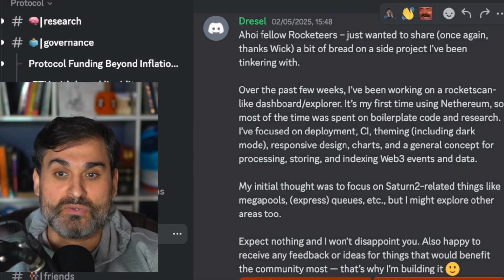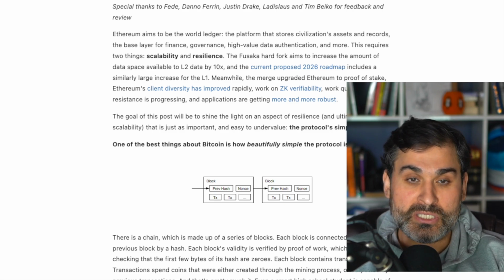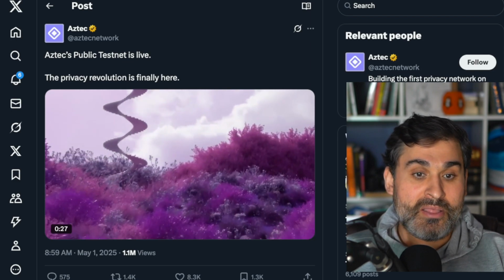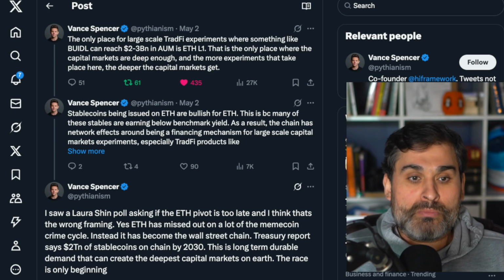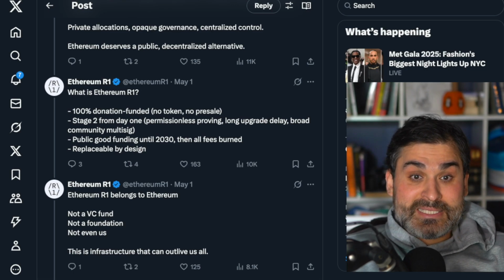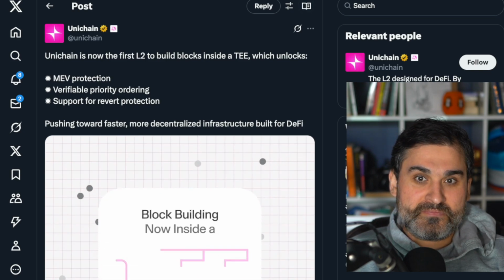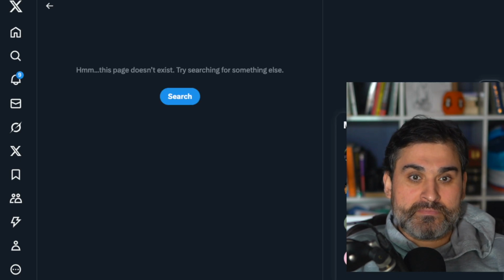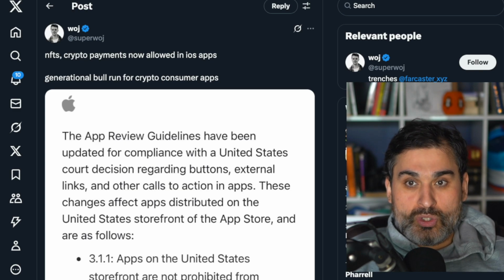Rocket Fuel - May 5th - Episode 575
0:00 - Welcome

Rocket Pool news

0:33 - Rocket Scan replacement incoming?

2:49 - Queue wait time ath

Staking news

3:55 - Update your validators reminder

Ethereum news

5:%4 - Vitalik says simplify the L1

9:34 - Beam Call 5 summary

10:35 - Ethereum as financial market infrastructure

12:24 - Aztec testnet live

13:43 - Securitize’s BUIDL update

19:02 - Alibaba subsidiary launch L2

22:28 - Ethereum R1 hype

27:51 - Unichain development

29:37 - Matt Hougan talking Eth

31:38 - Market structure bill

35:05 - Ripple desperate to buy Circle

35:49 - TradFi moving into crypto

38:50 - Apple lose case - crypto’s huge win